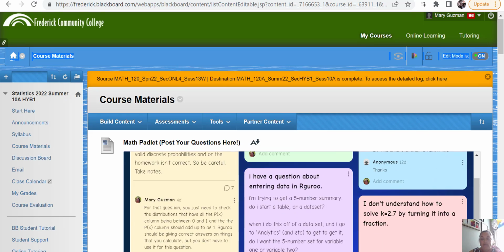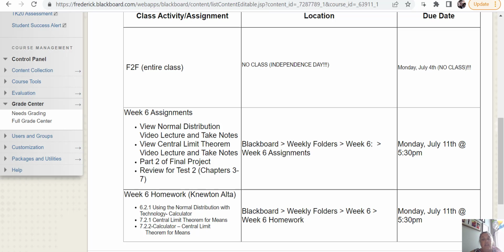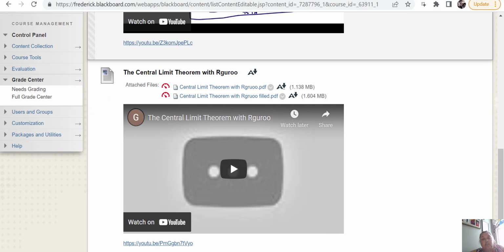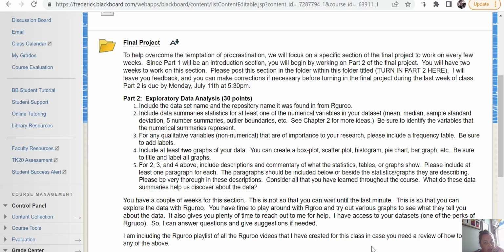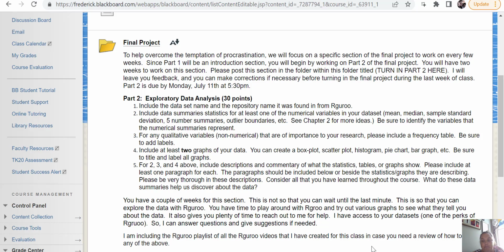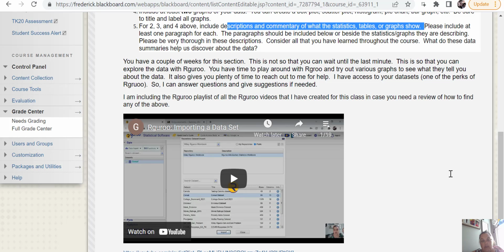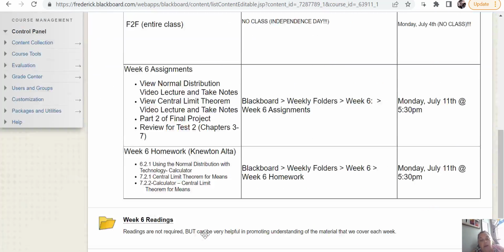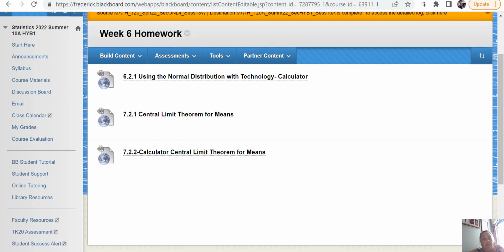Summer 2022 Week 6 Overview